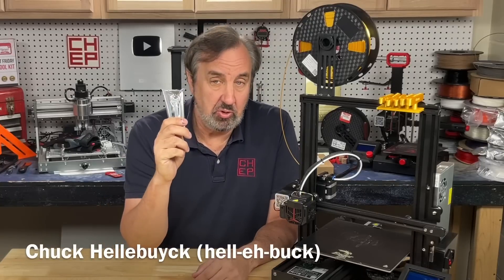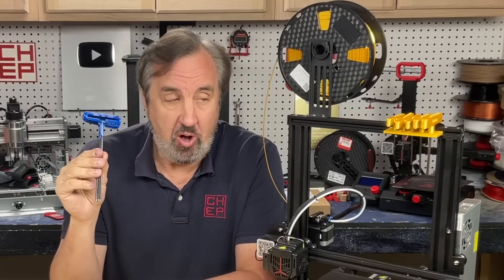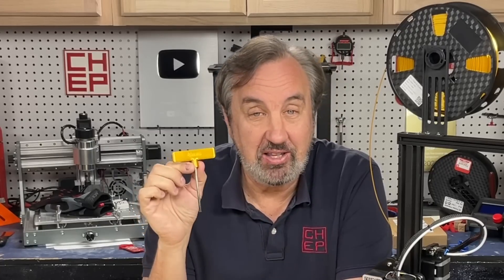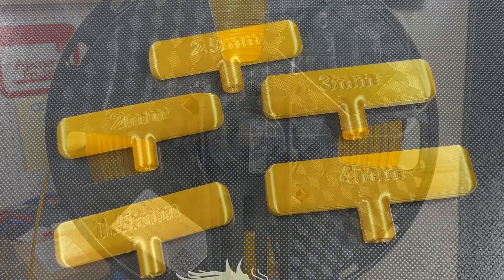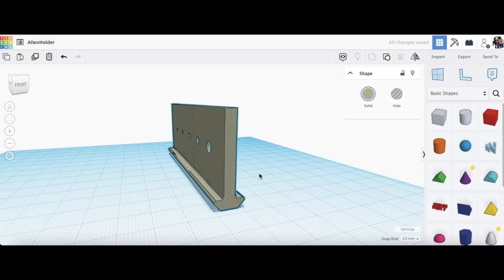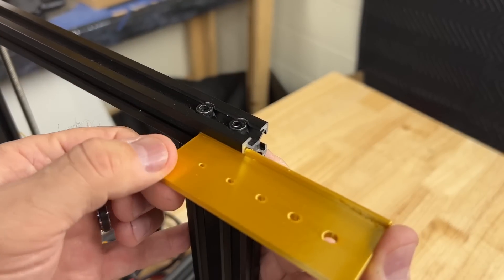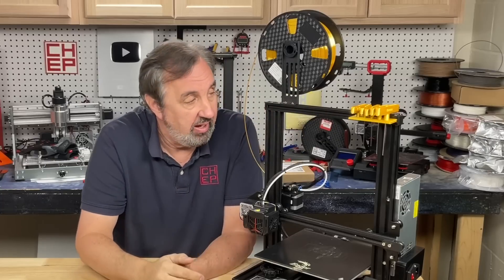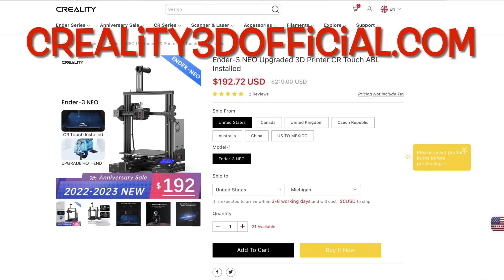Printing Custom Tools with 0.6 Nozzle on Ender 3 Neo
Chuck uses his 0.6 Nozzle Good Profile to 3D Print some Allen Wrench handles for the Wrenches included with every Creality 3D Printer. He also creates a mount for them so you can keep them on the top rail of your Ender 3 Neo. He shows you all the steps in this week's Filament Friday.

Long T - Handle Allen Wrench Set

Filament Friday E-Leveler 2 for Bed Leveling:

Filament Friday Tool Kit:

Nozzle Removal Tool:
1/4'' Socket

 Ender 3 Glass Bed:

Replacement Nozzles for CR10/Ender 3:

X-Axis Tensioner
Y-Axis Tensioner

Filament Friday Sticker:
Send Self Addressed Stamped Envelope to:
Electronic Products

Chuck's Arduino Book: